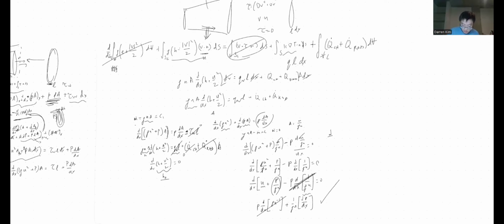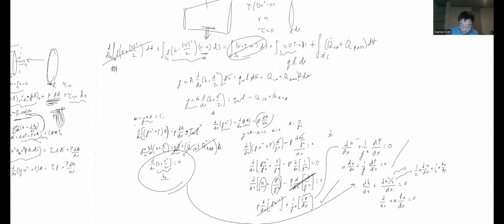Session 47: Stagnation in frictionless +adiabatic !: Using: Dr. Sánchez Online sources: Stagnation!